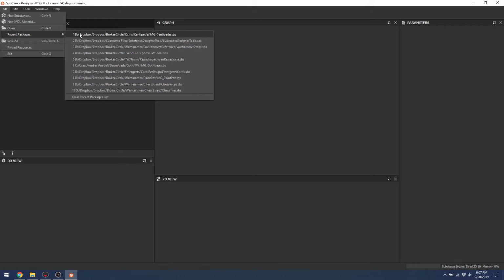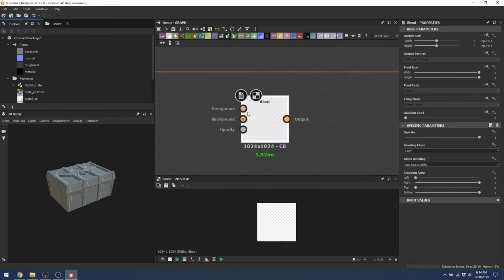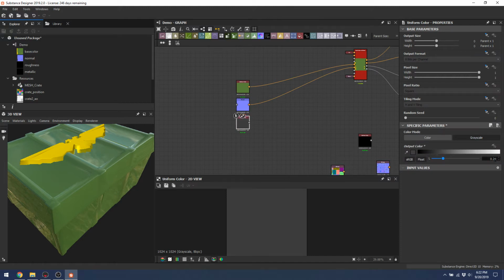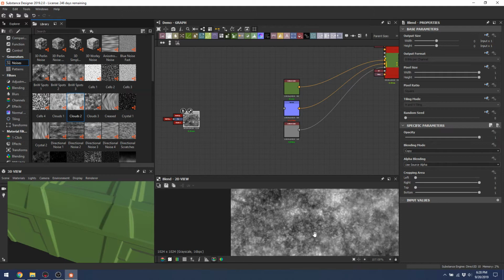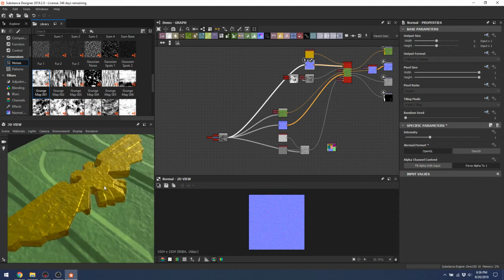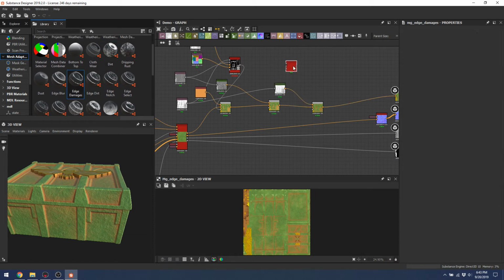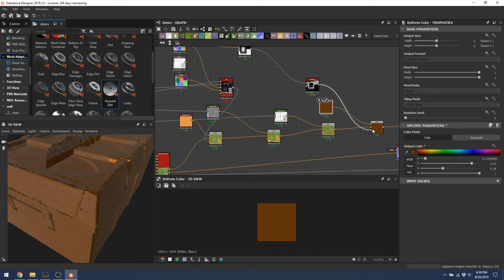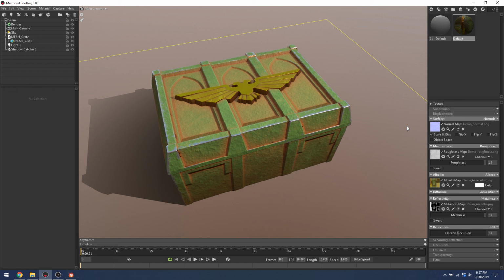Intro to Substance Designer - Norco GAM-46 Week 4